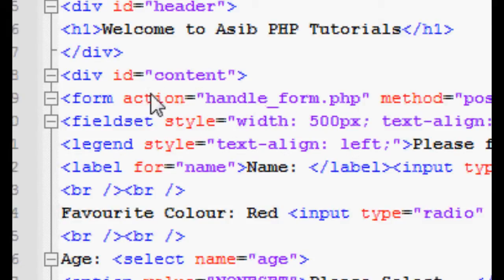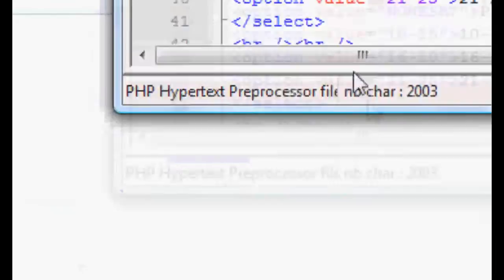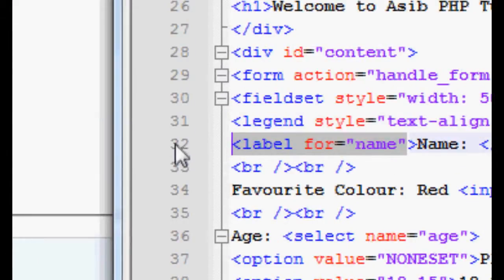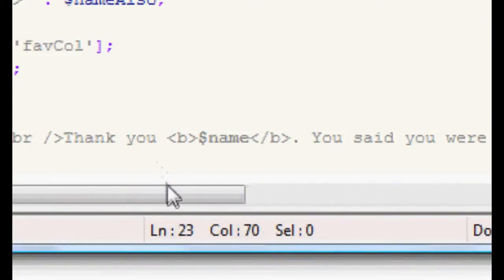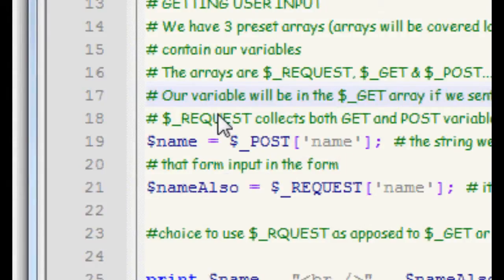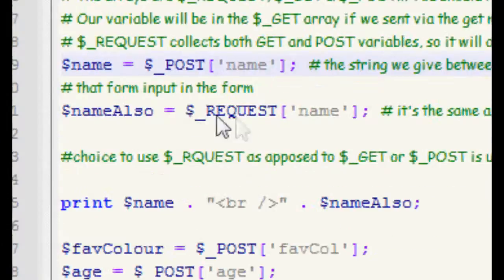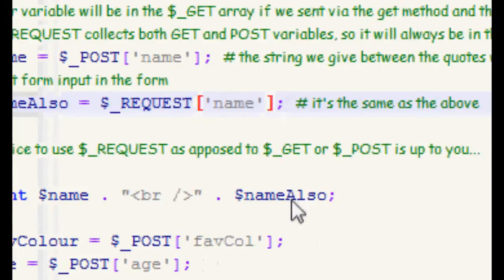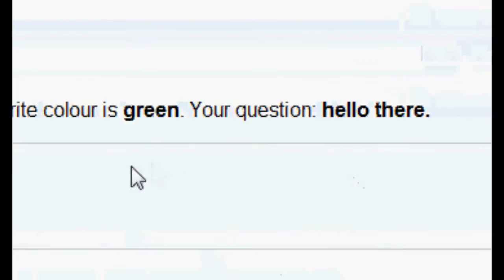PHP Tutorial #8 - Part 2